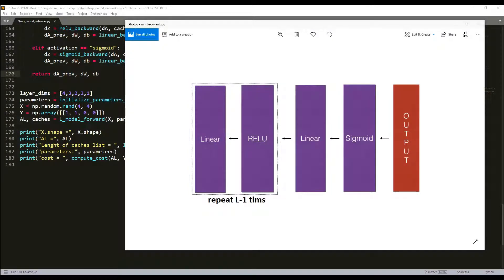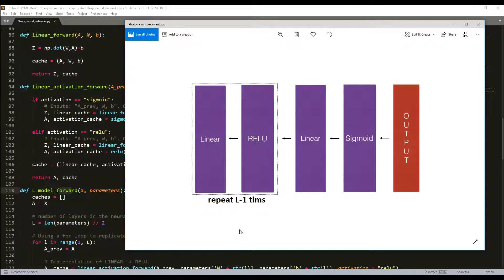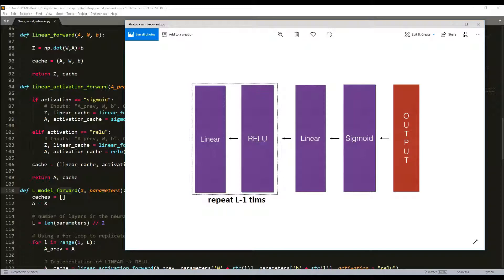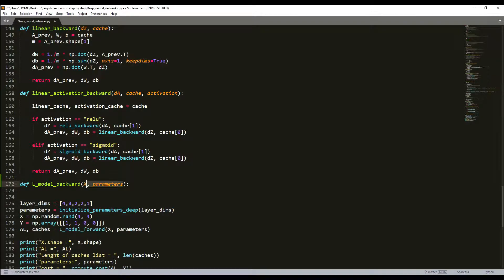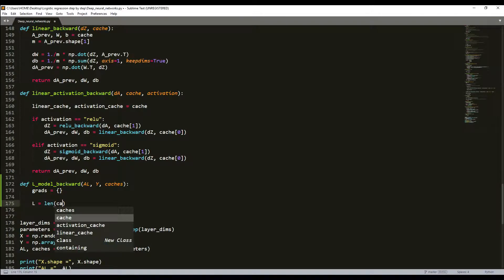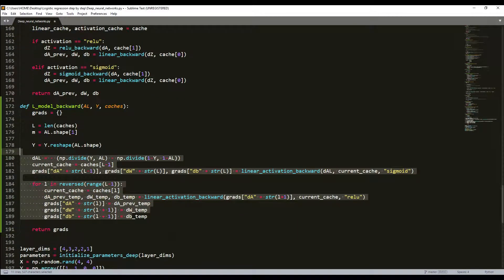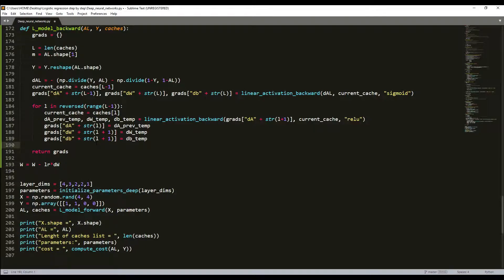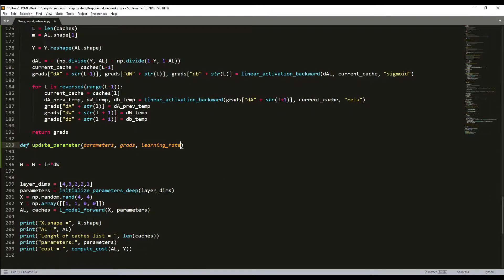Deep Neural Networks step by step L-Model Backward and parameters update part 4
In this part, we will implement the backward function for the whole network. Recall that when we implemented the L_model_forward function, at each iteration, we stored a cache that contains (X, W, b, and z). In the backpropagation module, we will use those variables to compute the gradients. Therefore, in the L_model_forward function, we will iterate through all the hidden layers backward, starting from layer L. On each step, we will use the cached values for layer l to backpropagate through layer l.

In this tutorial we will also update the parameters of the model, using gradient descent. After computing the updated parameters, we'll store them in the parameters dictionary.